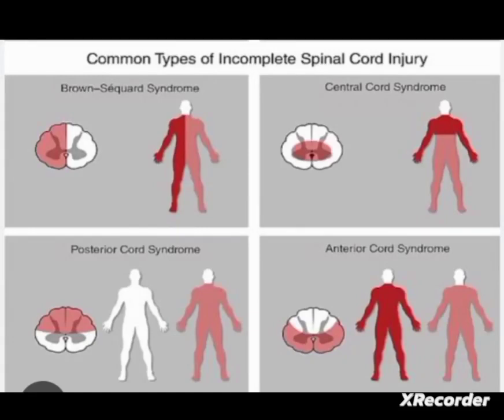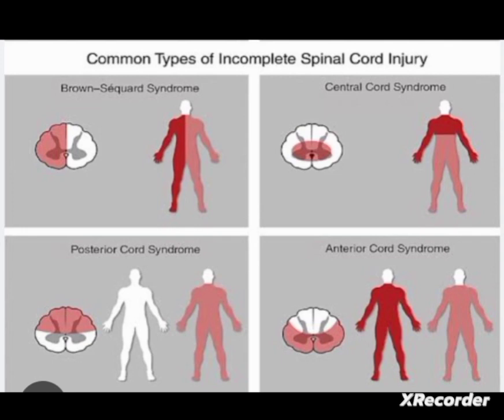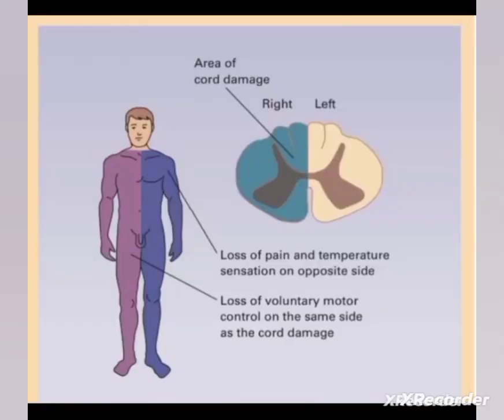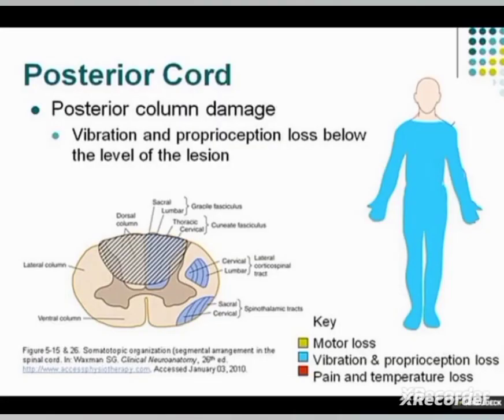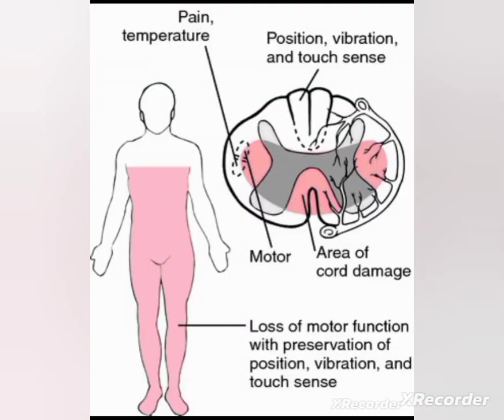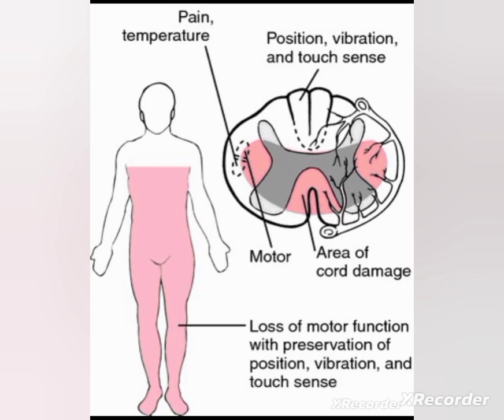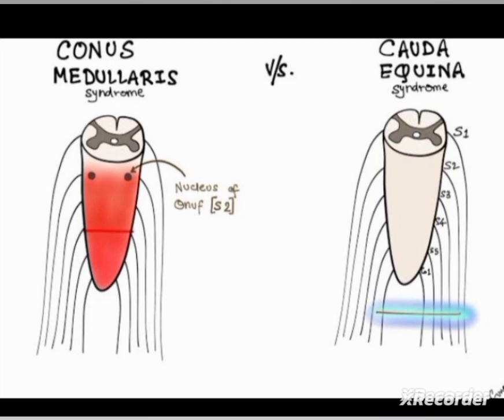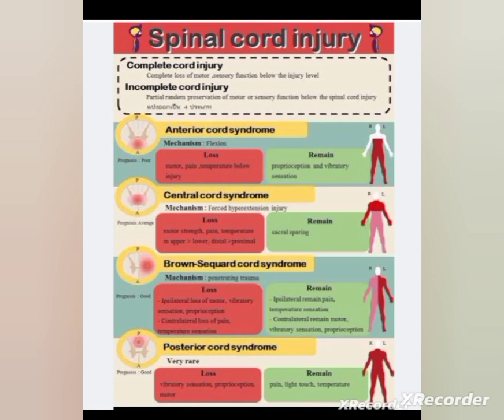Types of Spinal cord injury